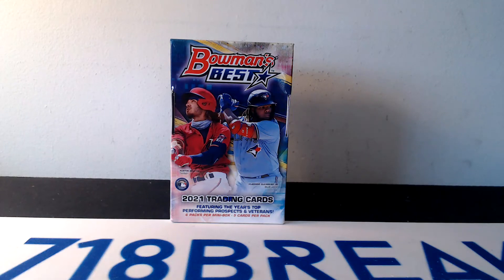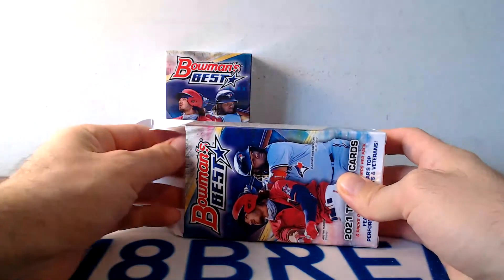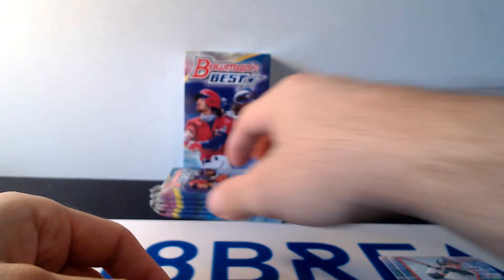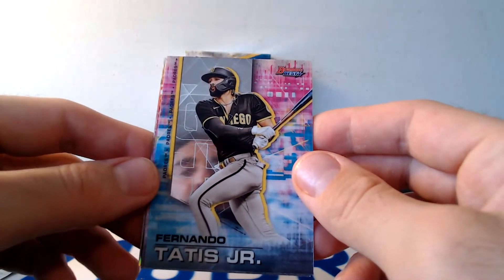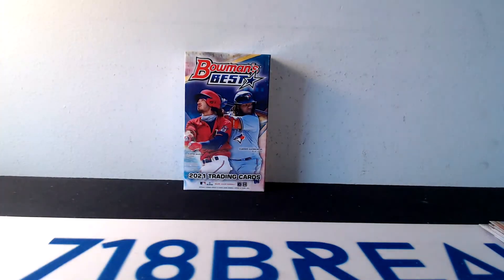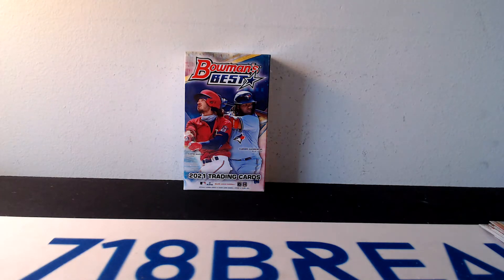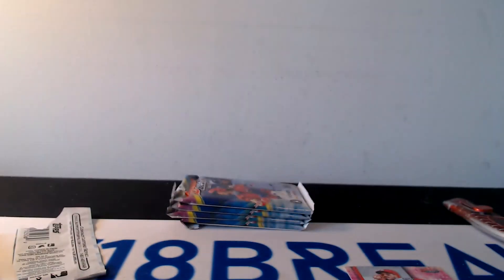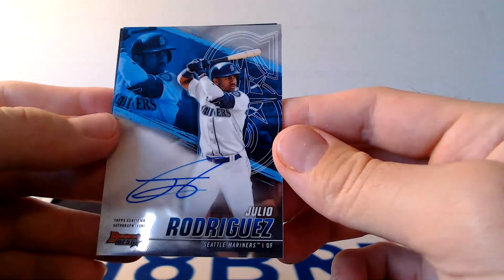2021 Bowman's Best Baseball Hobby Box Personal Break. Wanderful!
Pick your team breaks can be found in our Ebay store